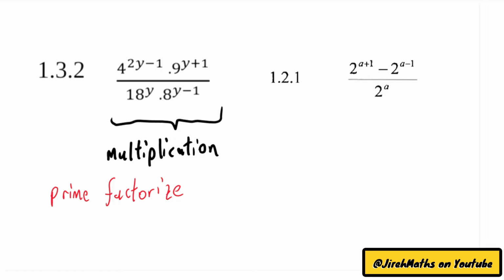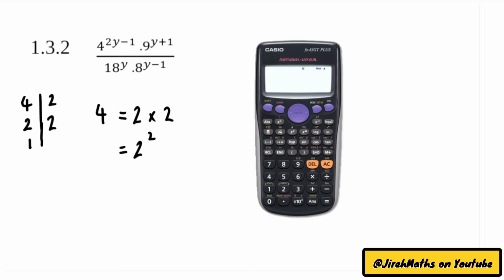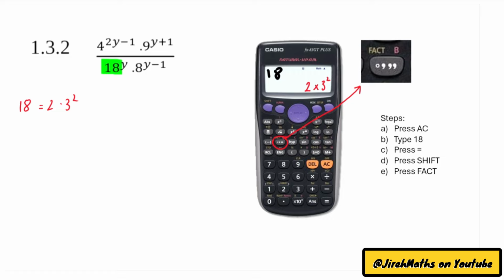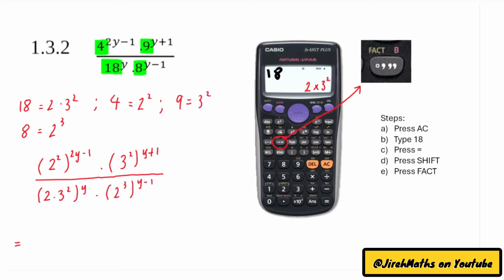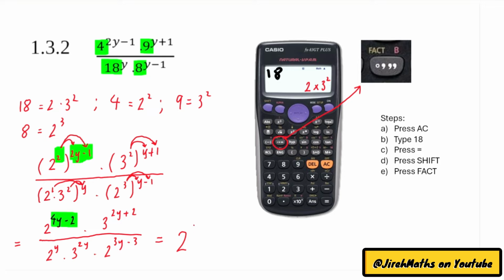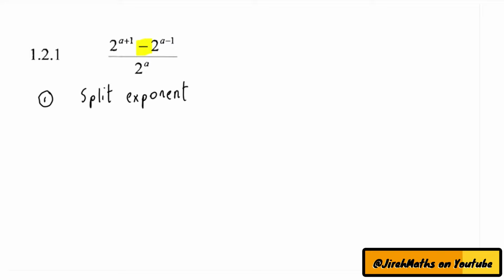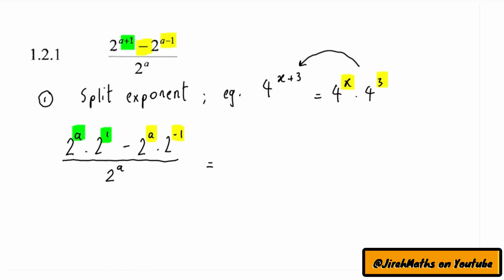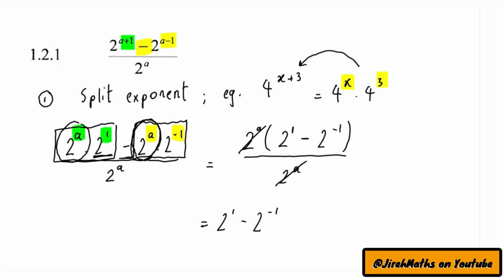Simplify Exponent Fractions the Smart Way! (With Calculator Trick)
📚 Struggling with simplifying fractions that have exponents? In this video, I break it down step by step for Grade 10, 11, and 12 learners! You’ll learn how to simplify exponent fractions easily and use your calculator to prime factorize like a pro. This lesson is fully aligned with the South African syllabus to help you ace your exams! 🔢✨

✅ What You’ll Learn:
✔️ How to simplify fractions with exponents
✔️ Key exponent rules made simple
✔️ How to use your calculator for prime factorization
✔️ Exam-style questions & step-by-step solutions